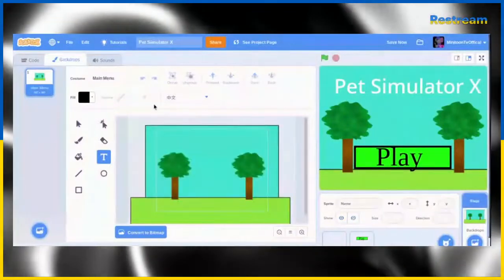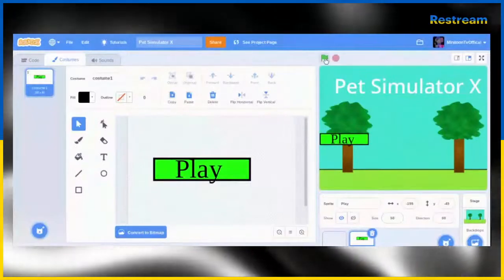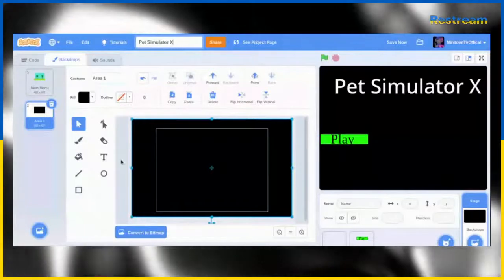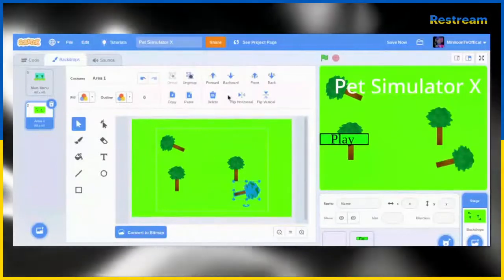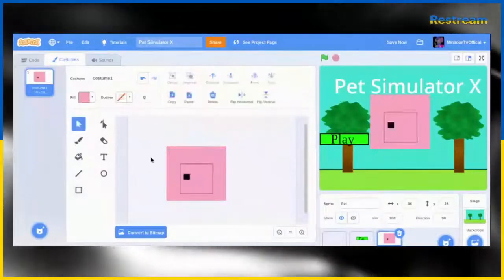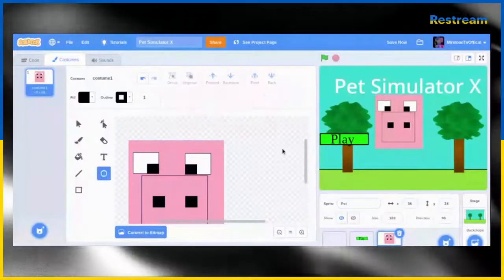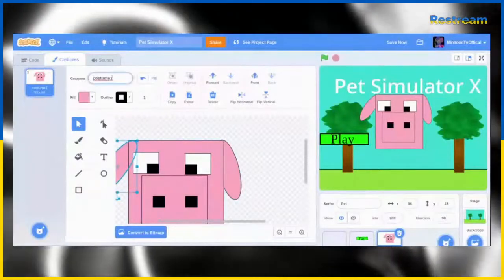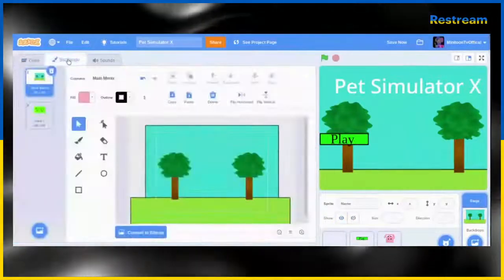How to make a Pet Simulator X Game (Part 1)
Subscirbe to the channel

Live on Twitch!!! User MinitoonTvOffical